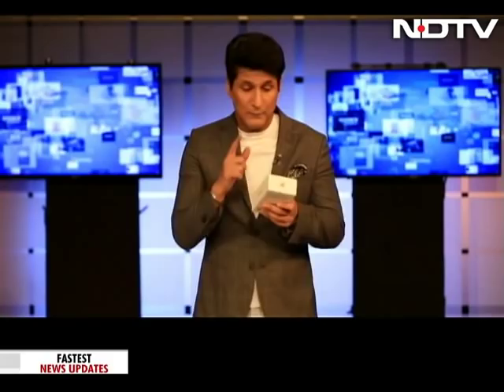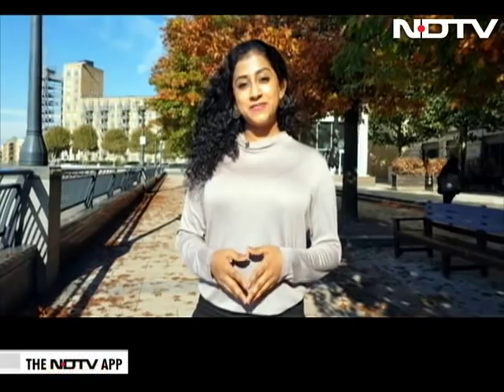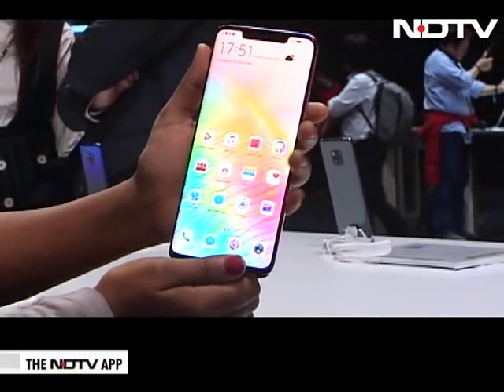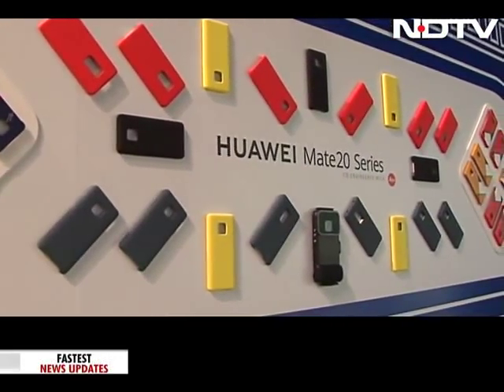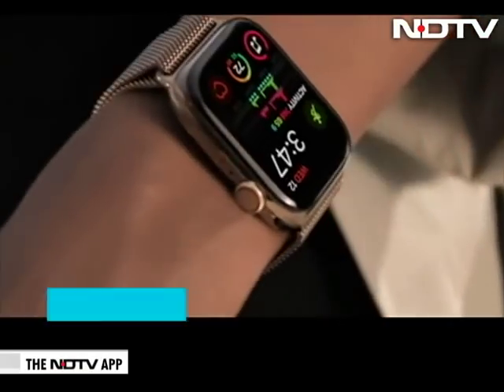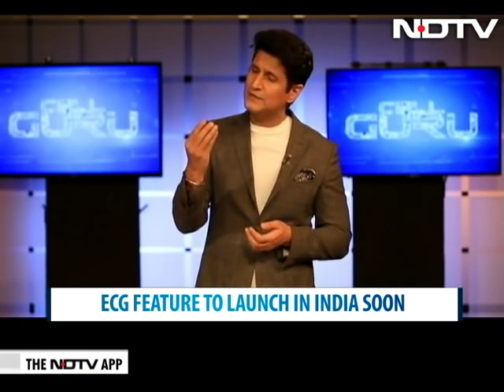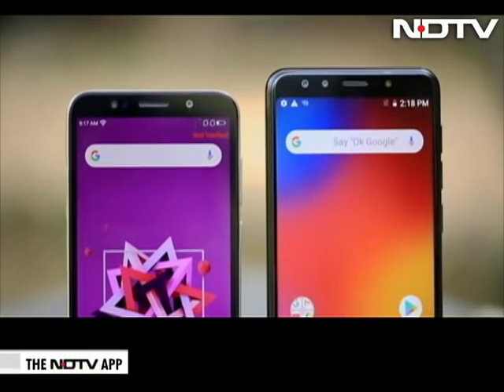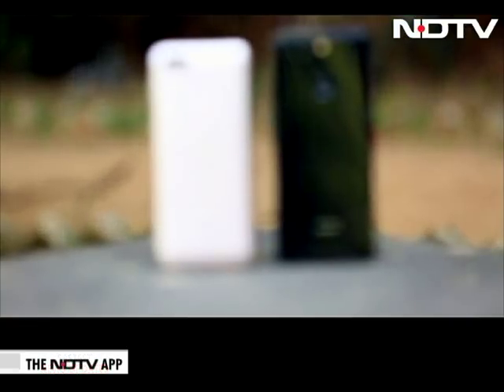A Phone With Reverse Charging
On Cell Guru this week, we go to London and get hands-on with the much-anticipated Huawei Mate 20 series that comes with a game-changing reverse wireless charging feature. It can charge other Qi wireless-enabled phones! And we also unbox the "cheapest" iPhone this year, the iPhone XR, and give you our first impressions.